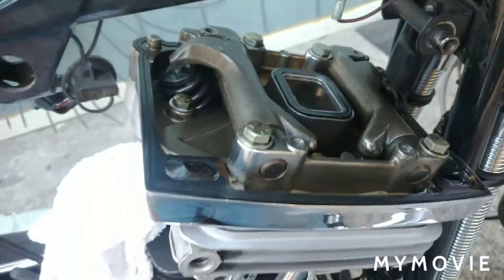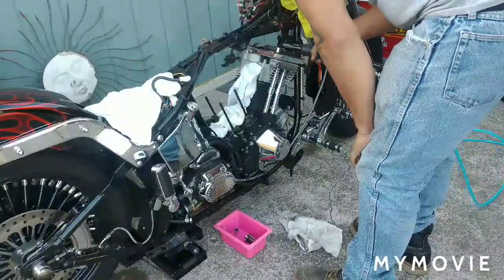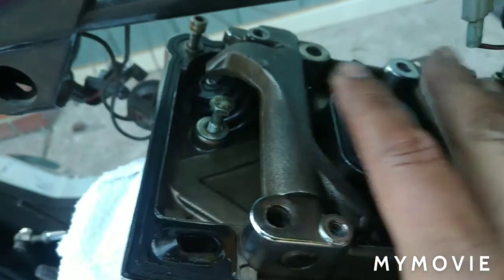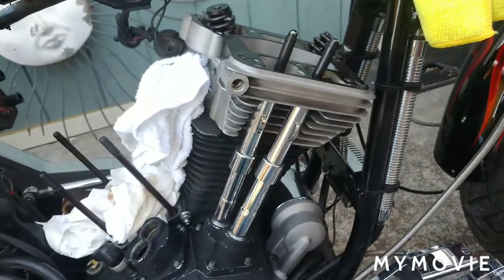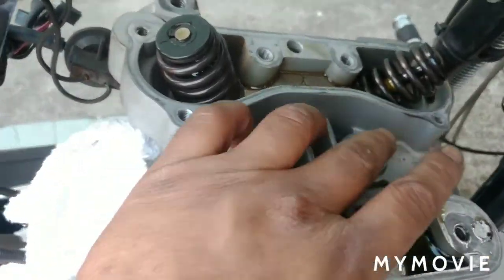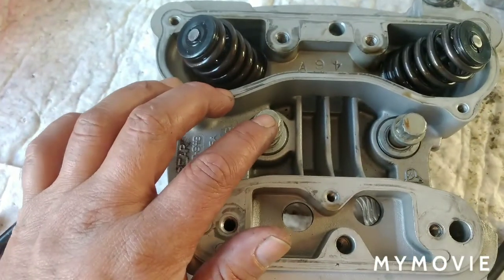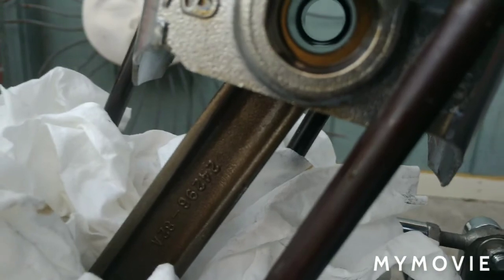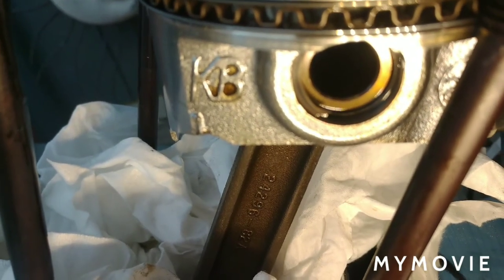(#6) Harley Evo 80ci Top End Disassembly. Motor mounted in frame. Removal of wrist pin retainer clip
A continuation of video #5 on Top end rebuild while motor is still mounted in frame.

Lost footage showing me setting front piston to Top Dead Center ( TDC ) prior to tear down. Also, lost the footage of me removing rocker box. But, all that was covered in video #5 when I tore down the rear cylinder.